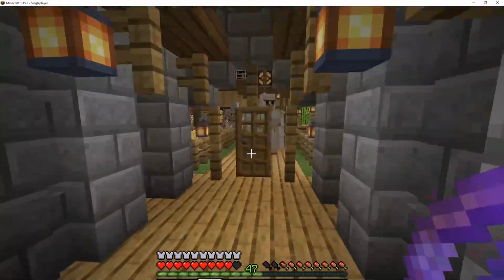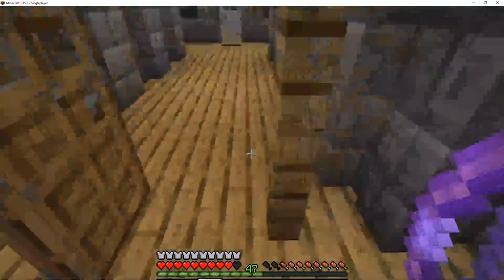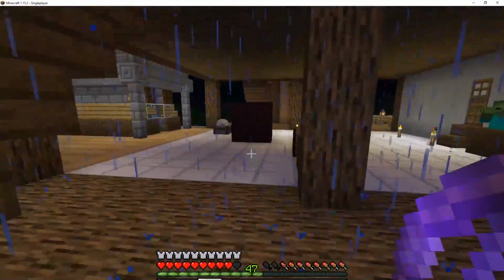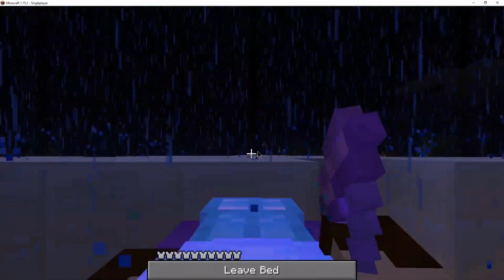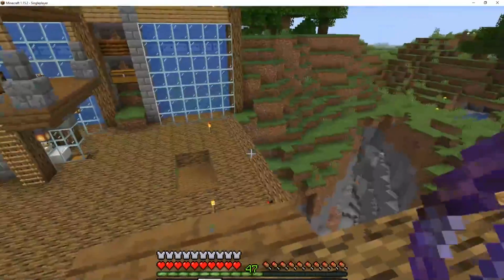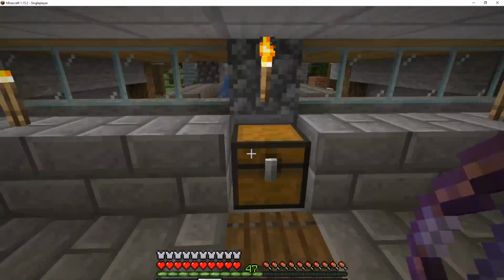Base Build Update episode 2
What has been happening since we last checked in. This is the next episode in a series about building a solid minecraft base. I figure i suck at narrating individual episodes so till i get better ill just do my thing and update you guys as i go. Hopefully thats cool with yall, if not just say so lol.